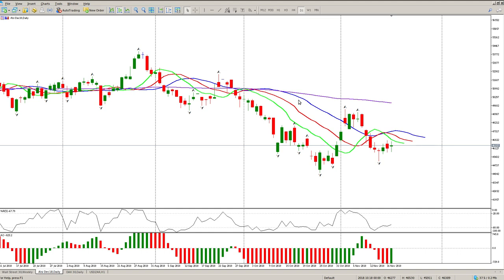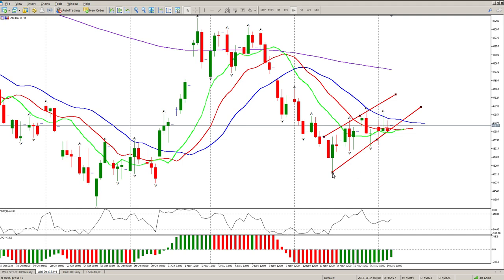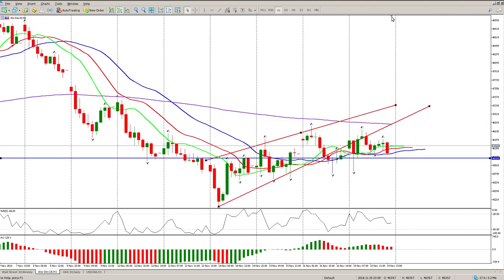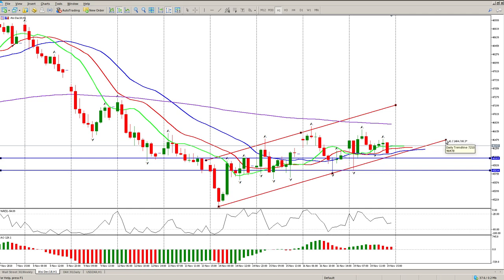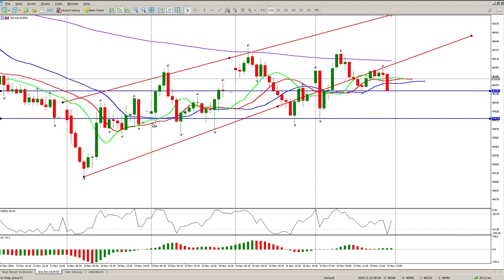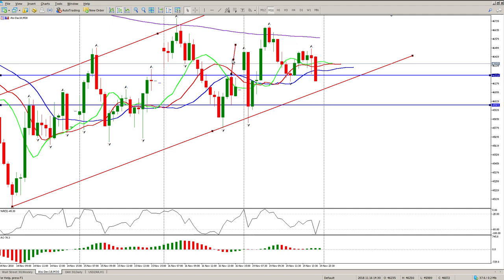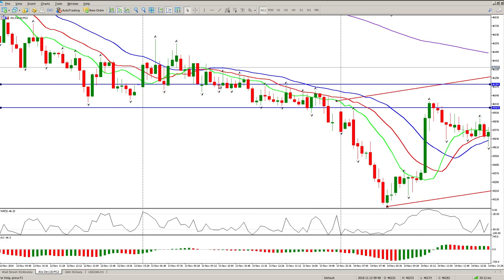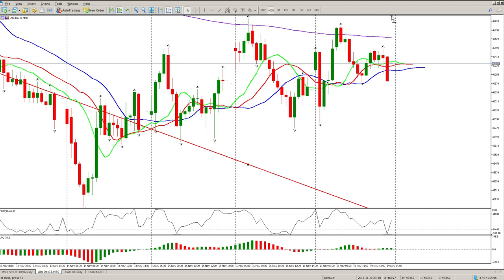ALSI 20 Nov Trading bill williams alligator